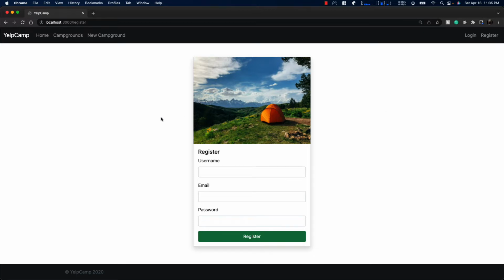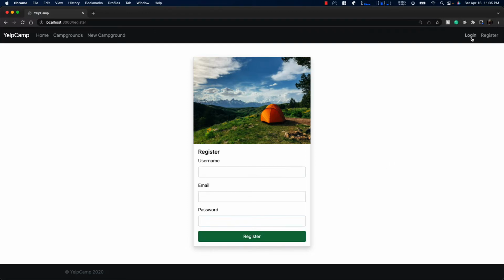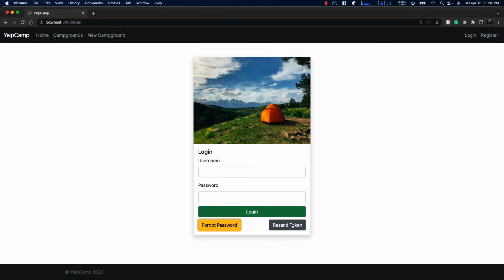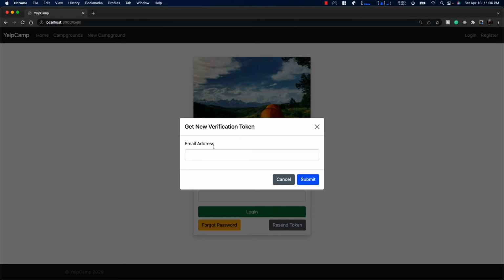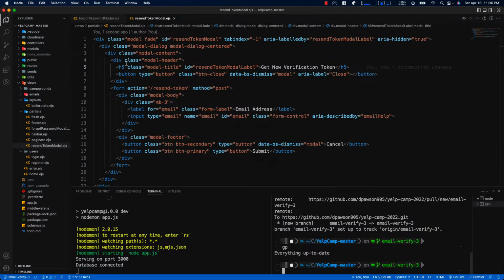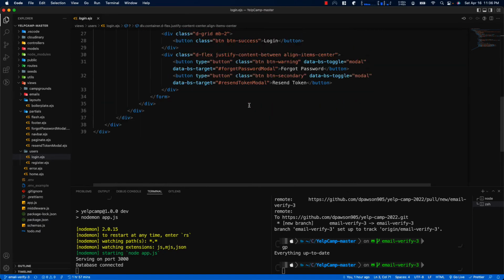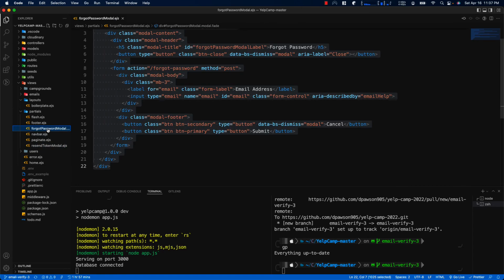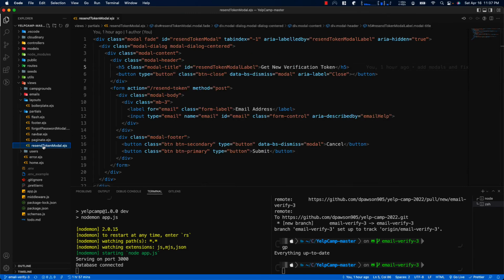Adding Email Verification to YelpCamp Part 3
In this video we set up the front end register and login routes, and create modals for forgot password and resend token features.